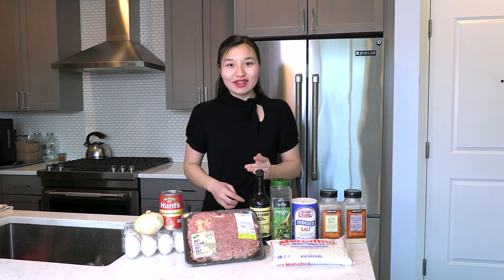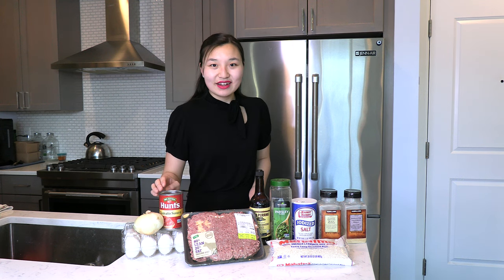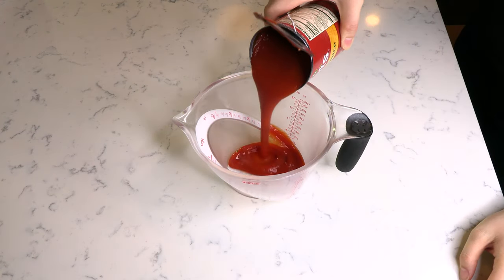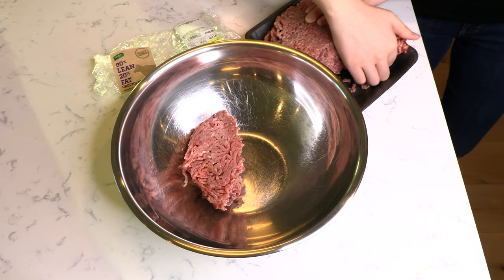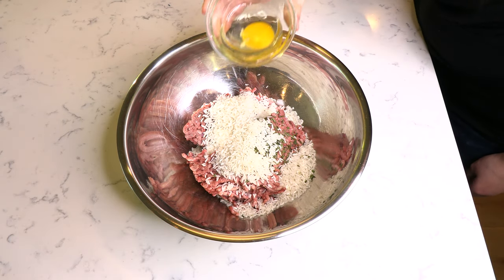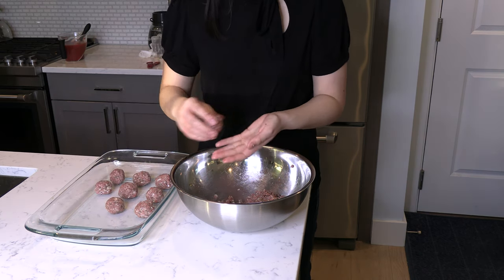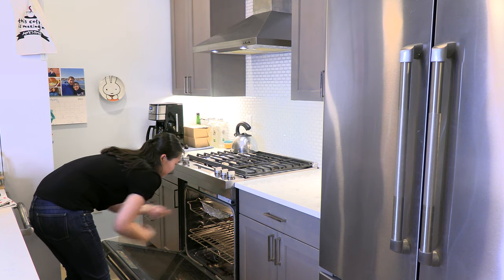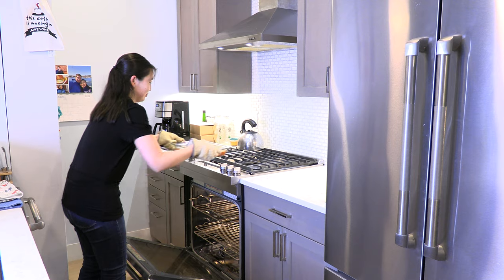Porcupine Meatballs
This is a video on how to make porcupine meatballs. You may be wondering, why is this dish called porcupine meatballs? Are the meatballs made with porcupine meat? No - these meatballs are not made with porcupine meat. The meatballs get their name from the uncooked rice that is added to the ground to form the meatball. As the meatball cooks, the rice is supposed to stick out of the meatball a bit and resemble the spiky quills of a porcupine. Regardless of what this dish is called, I still really enjoyed having some rice baked in with my meatball. It made this a filling dish. If you haven't tried porcupine meatballs, you should try them soon and let me know what you think!

Occasionally you may hear some funky background music! If you like out, be sure to check out Jon Lawson on the sax here!

About Lia Noelle
Hello! My name is Lia and I love all things food! Join me in the kitchen as I make some delicious recipes and try different foods.